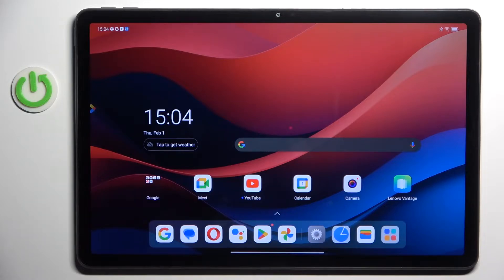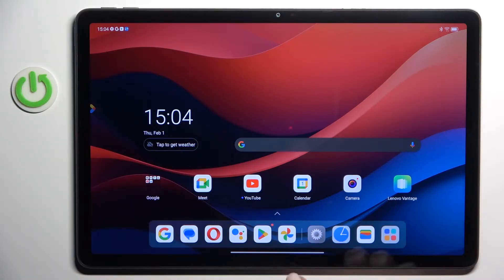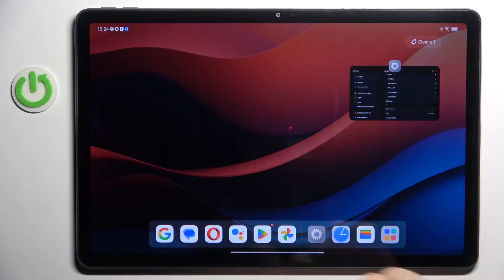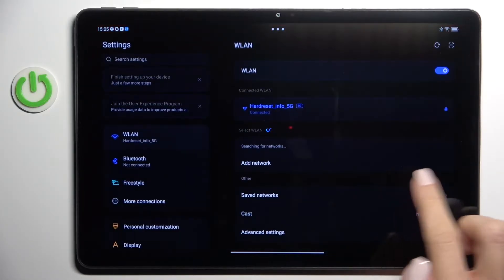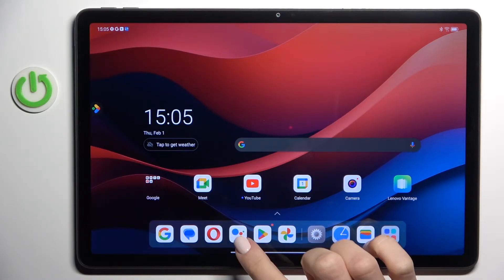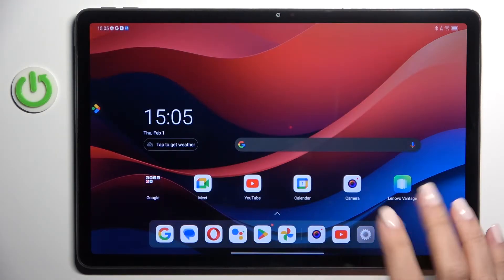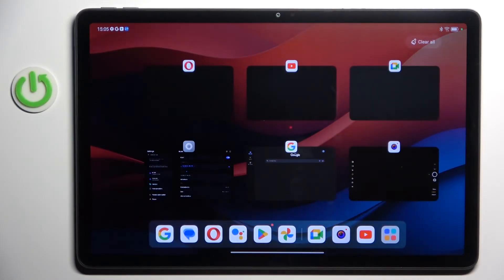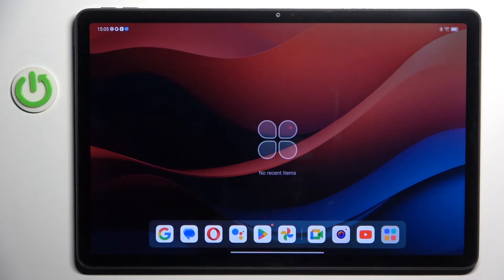How to Close All Background Running Apps on LENOVO Tab M11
Optimize the performance of your LENOVO Tab M11 with our tutorial on closing all background active apps. We guide you through the steps to efficiently manage your device's resources by closing apps running in the background. Whether you're experiencing sluggish performance or looking to conserve battery life, this video provides essential instructions for closing all background active apps on the LENOVO Tab M11, ensuring smooth and efficient operation.

How to turn off all background running apps on LENOVO Tab M11? How to clear the RAM cache on LENOVO Tab M11? How to disable recent apps on LENOVO Tab M11?